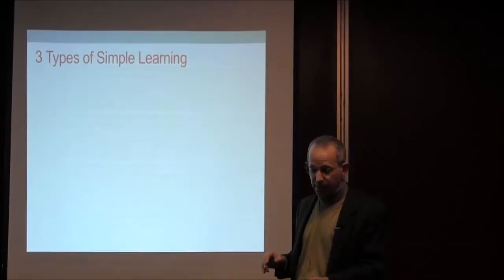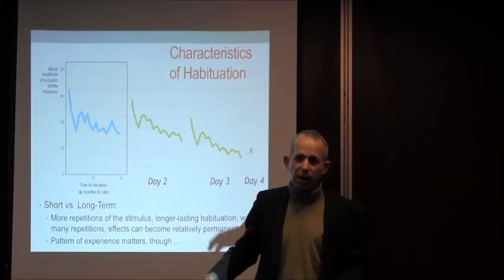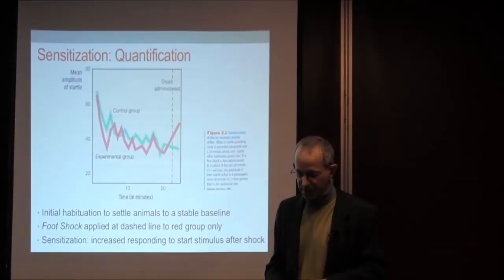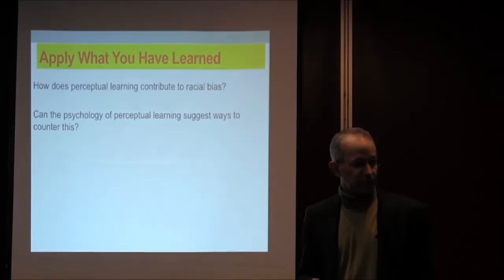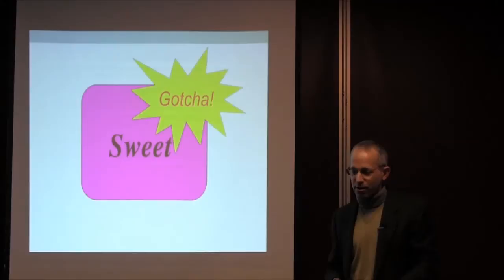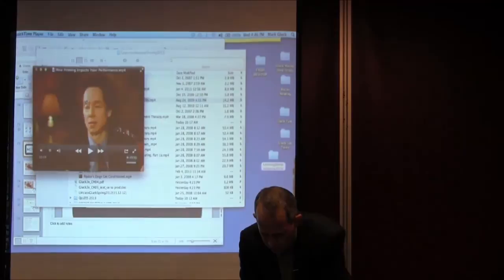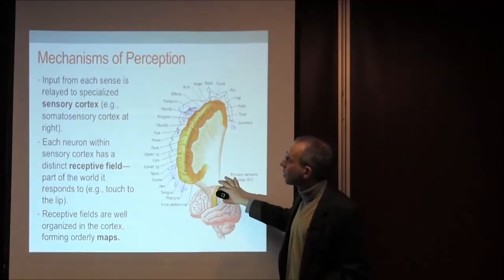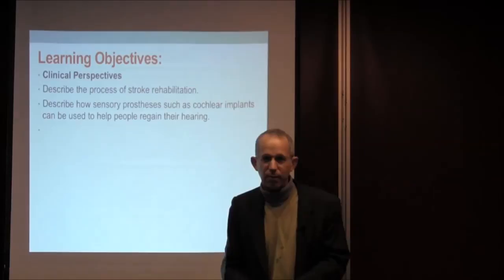Learning and Memory - Lecture 3 - Habituation, Sensitization, and Familiarization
Learning and Memory Class, Lecture 3